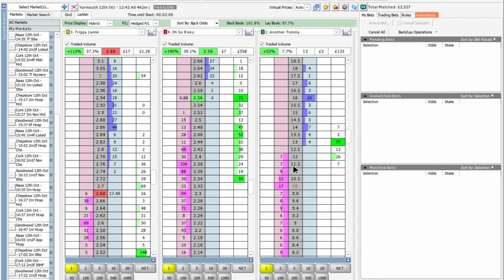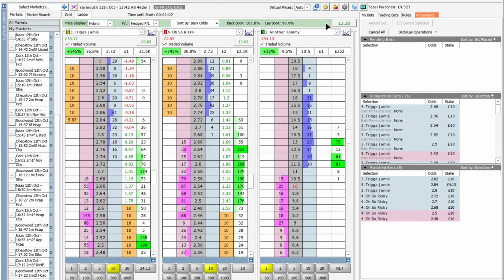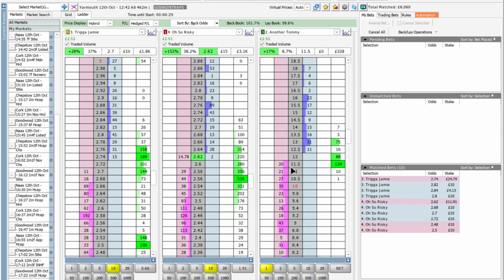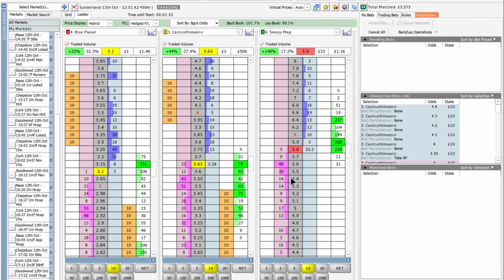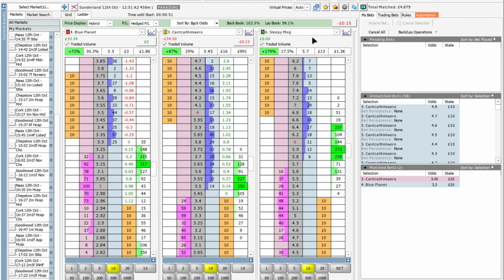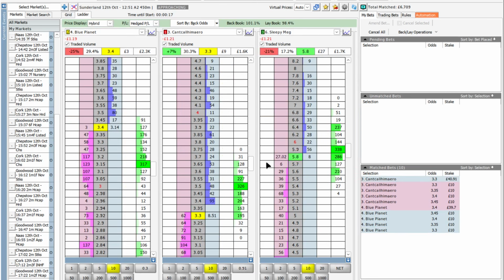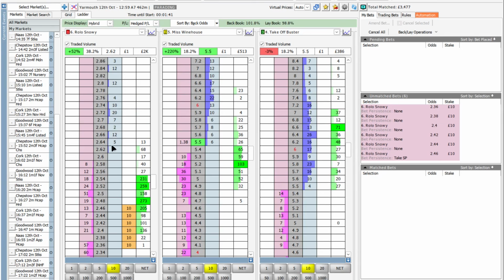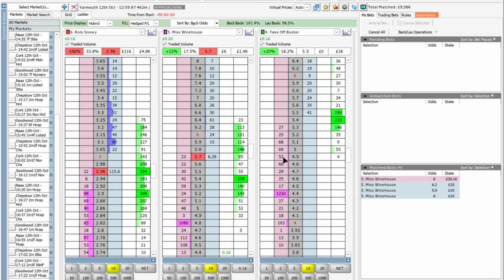Using Split Staking On The Greyhounds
Quick test of the finalised split staking automation in the greyhound markets.